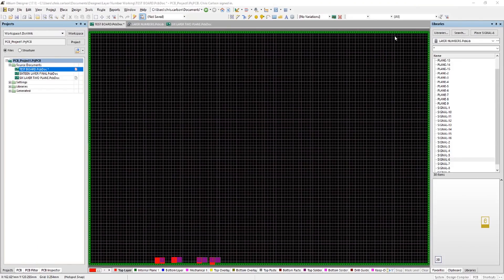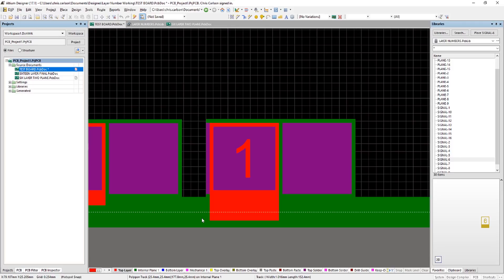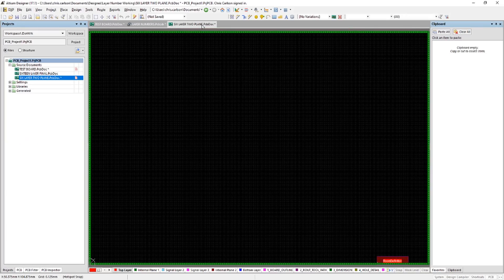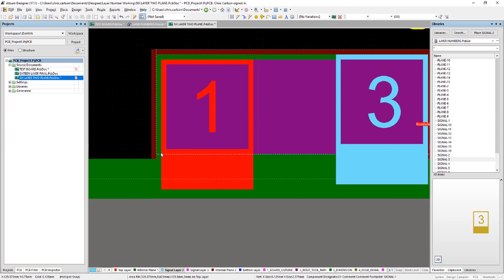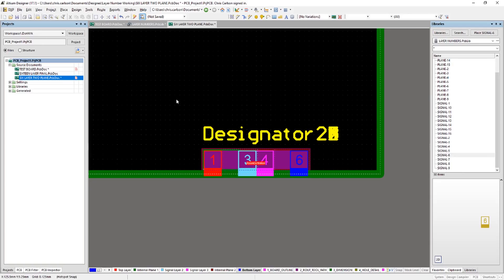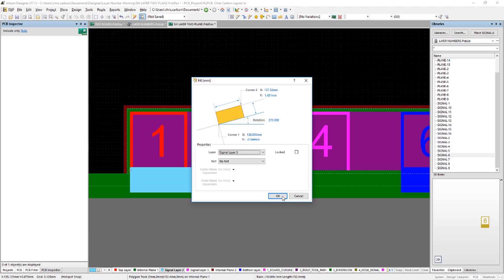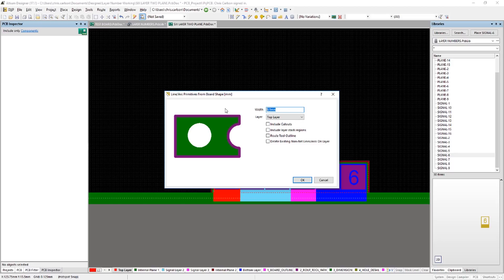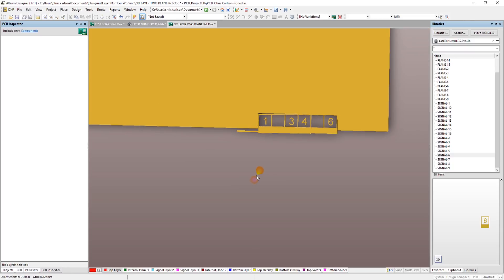Creating Layer Numbers and Stacking Stripes in Altium Designer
In this Episode, Chris Carlson is demonstrating how to create Layer Numbers and Stacking Stripes in Altium Designer - answering the question from several users of one of our recent episodes

We hope this answers your question.

Get the most effective information on PCB design and Electronic Design Automation.